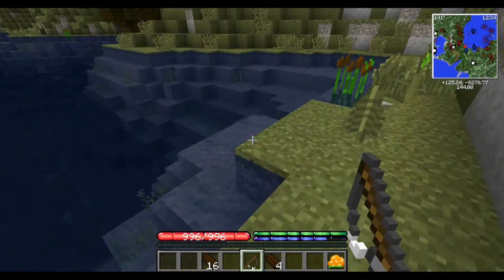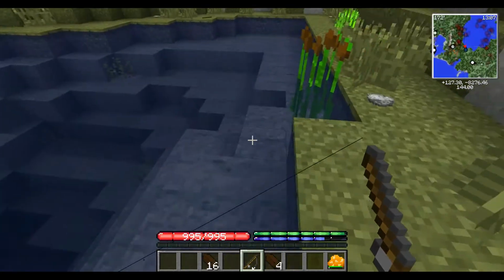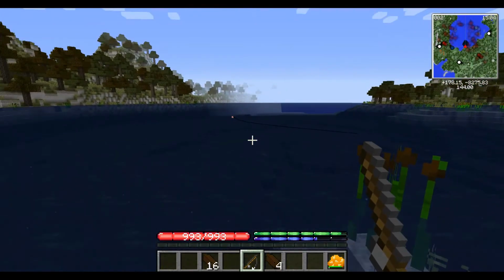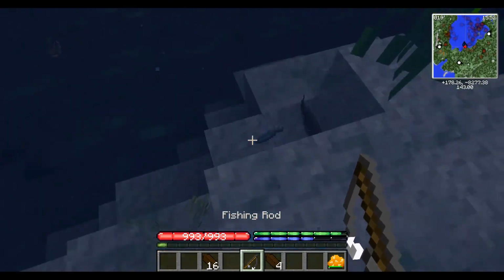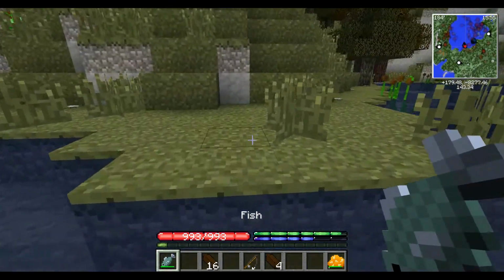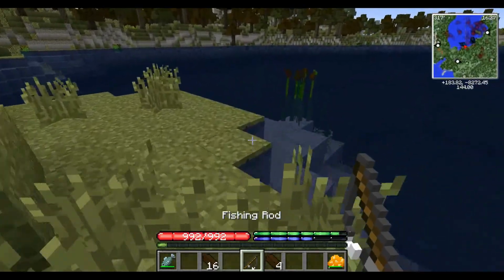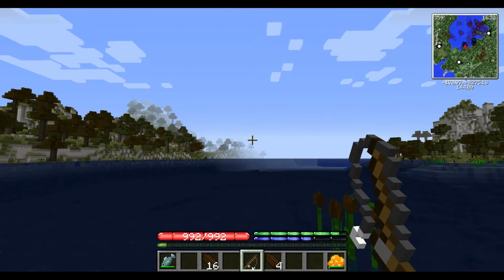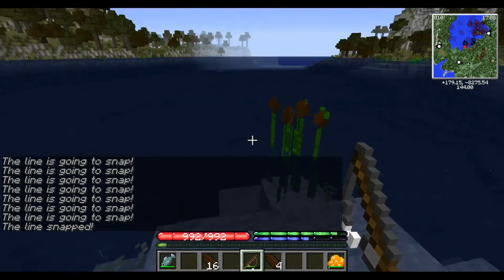Custom TerraFirmaCraft updates + changes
I hope you guys enjoy this short update